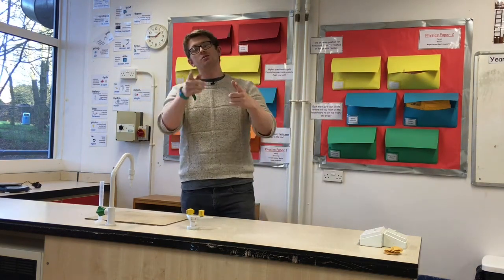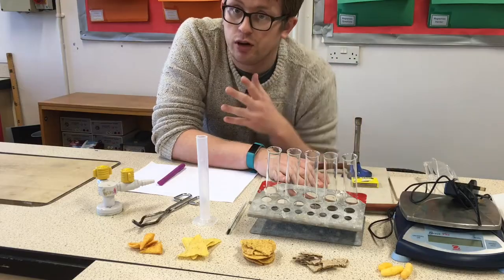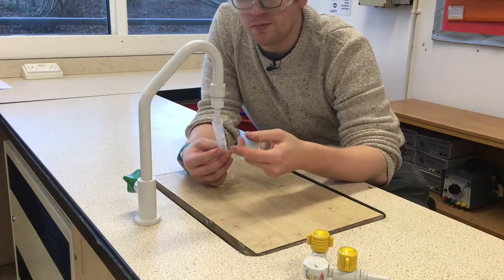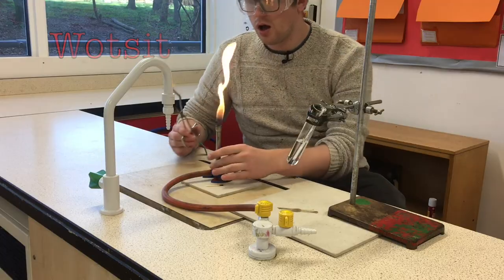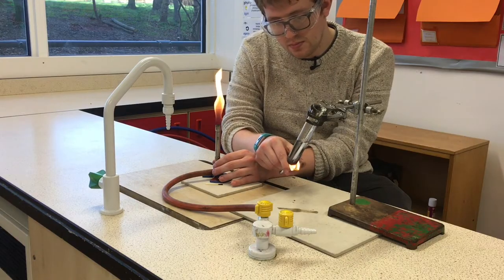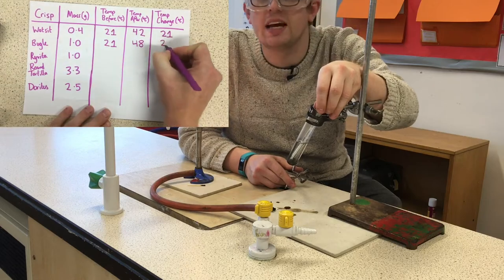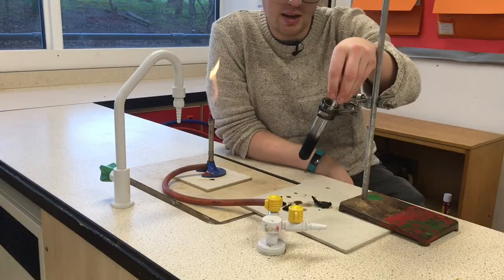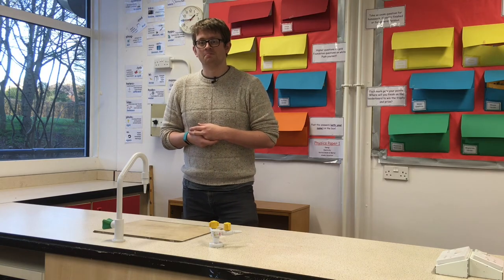How much energy is in our food? Crisp burning lab practical with Mr Pash!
I've got another practical in the lab for you - this time looking at the energy locked up in our food. By burning various crisps, we can see just how bad we should feel after demolishing a share pack of crisps - still worth it.

As always, any feedback or suggestions are welcome and hope this makes live lessons and remote learning a bit less rubbish.